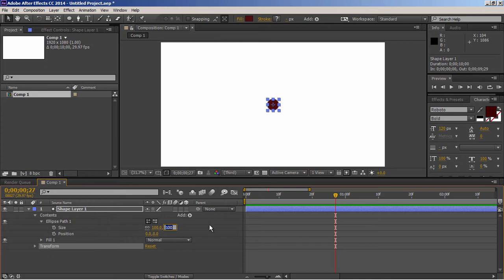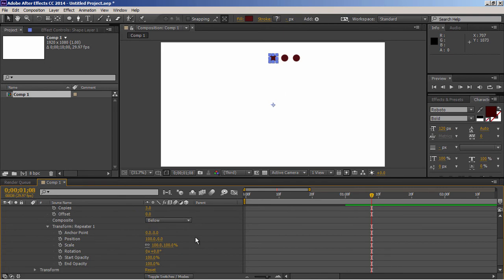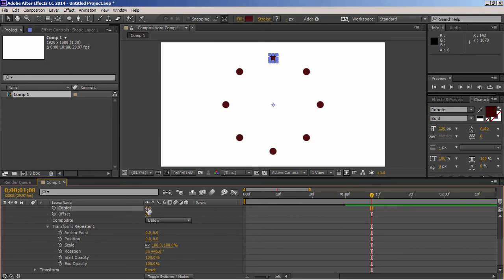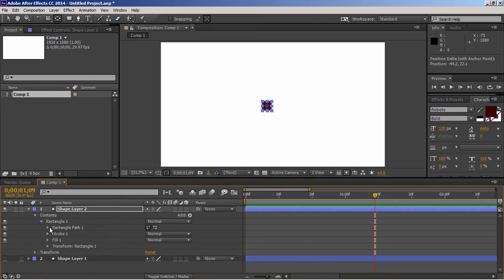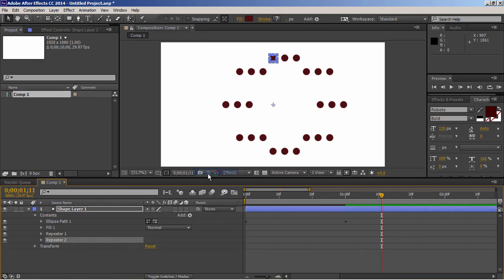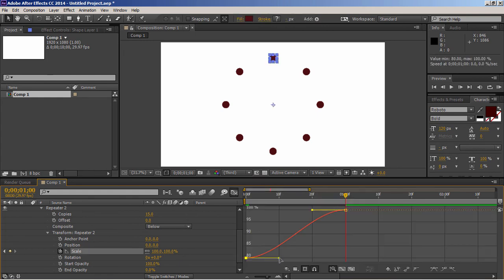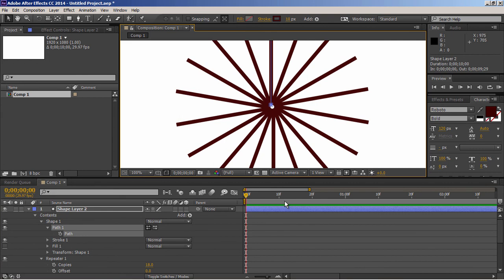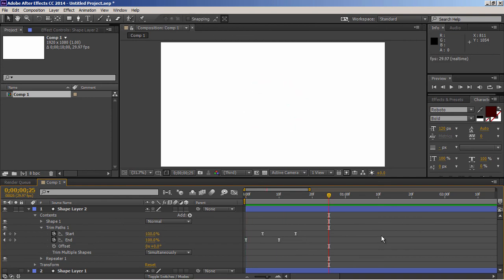Using Repeater Effectively In After Effects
In this tutorial we will learn how to use repeater to create complex animations. It's extremely powerful effect & can generate many interesting effects. We'll also use it with trim path to get good control over it. Not only animations, repeater is also used for creating custom backgrounds in After Effects.